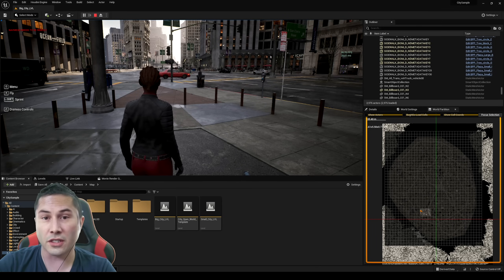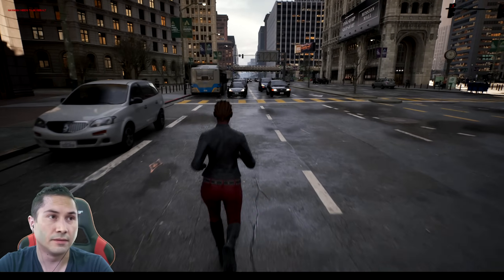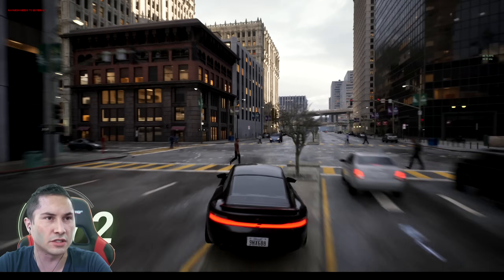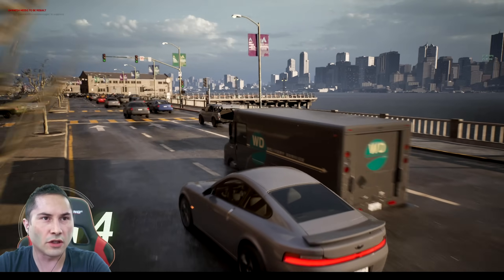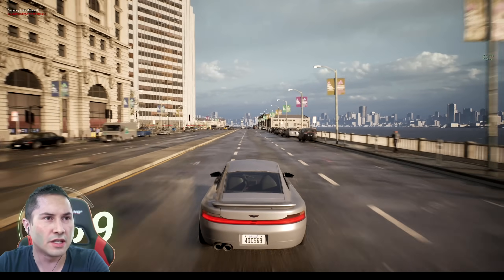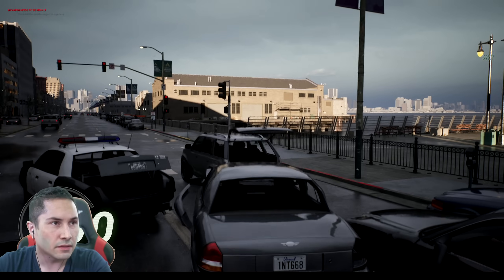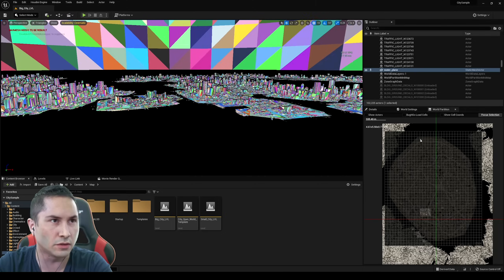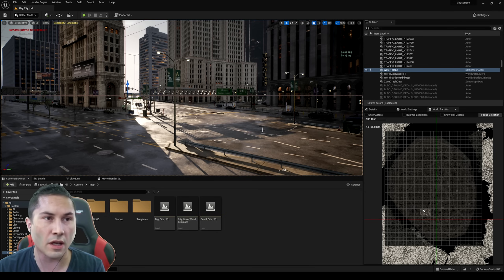Destroying my RTX 3090 with Unreal Engine 5 Matrix Demo